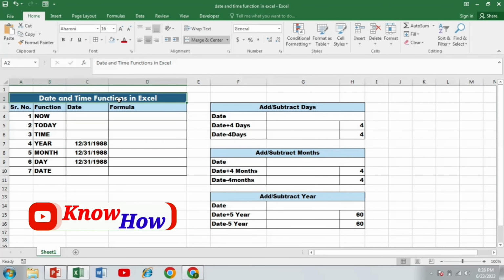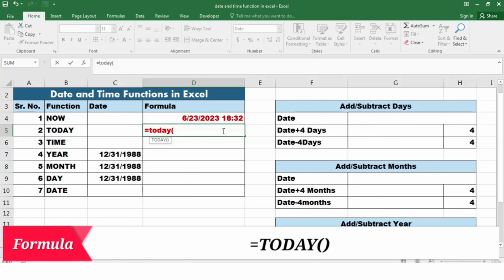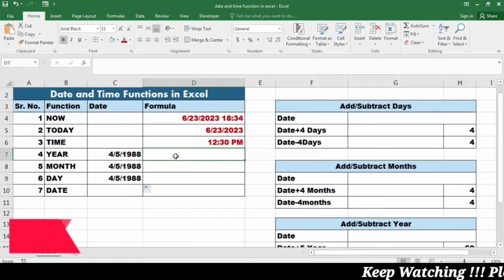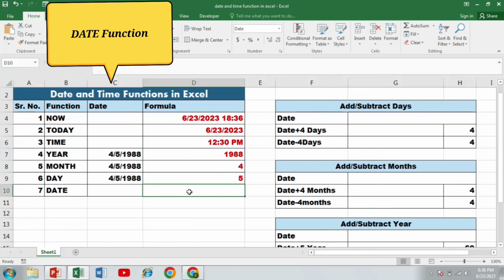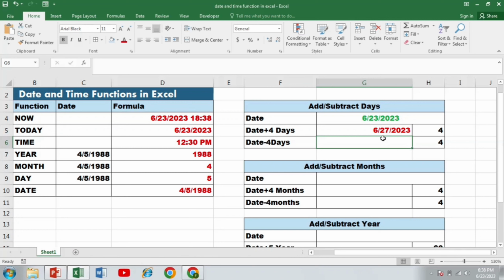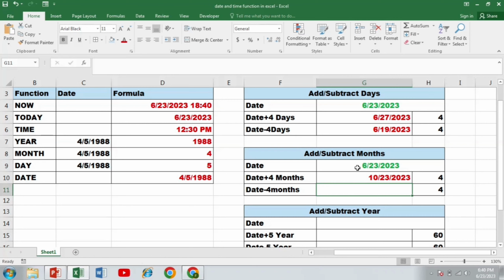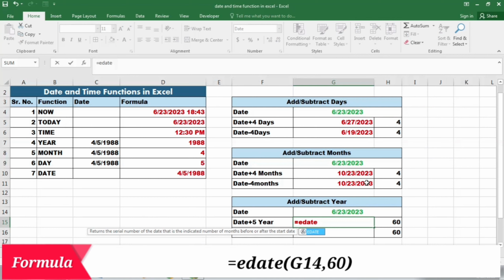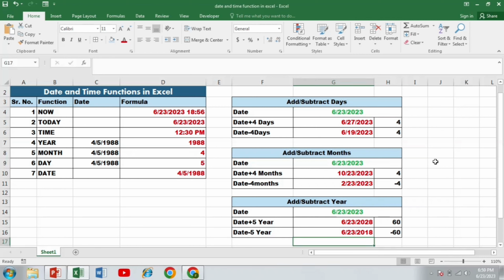Mastering Date and Time Functions in Excel: TODAY, NOW, DATE, TIME, and Calculations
In this Excel tutorial video, we delve into the fascinating world of date and time functions in Excel. Join us as we explore powerful functions like TODAY, NOW, DATE, TIME, and learn how to perform calculations with dates and times. Whether you're a beginner or an experienced Excel user, this video will enhance your understanding of these functions and equip you with valuable skills for data manipulation and analysis.
In this video, we cover:
- Introduction to date and time functions in Excel
- Understanding and using TODAY and NOW functions for dynamic date and time display
- Exploring the DATE function to create custom dates in Excel
- Calculating date differences using simple arithmetic
- Working with time values using the TIME function
By the end of this tutorial, you'll have a solid grasp of Excel's date and time functions, enabling you to handle various tasks, from tracking deadlines and project durations to analyzing trends over time. Join us on this Excel journey and take your spreadsheet skills to the next level!

0:00 Introduction
0:33 NOW Function
0:58 TODAY Function
1:26 TIME Function
1:58 YEAR, MONTH and DAY Function
3:08 DATE Function
3:07 Add/Subtract Day, Year and Month
7:15 Conclusions and Final Words